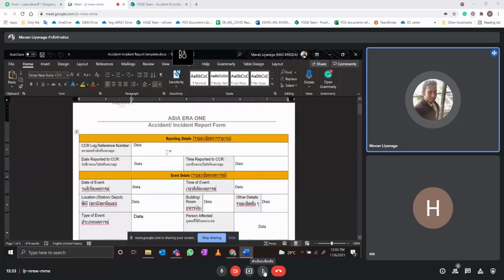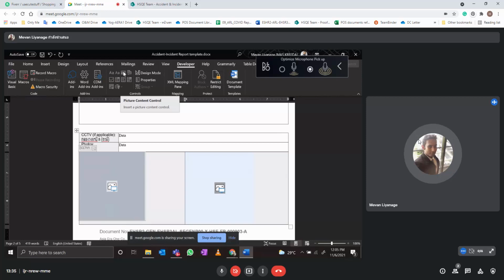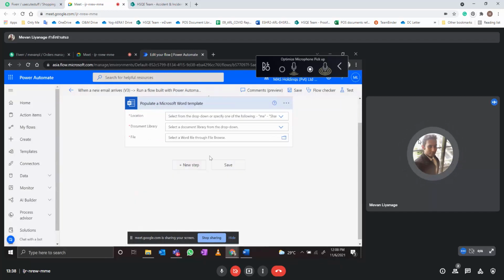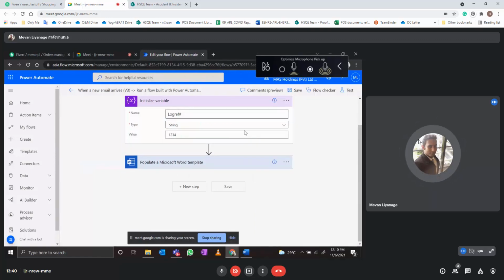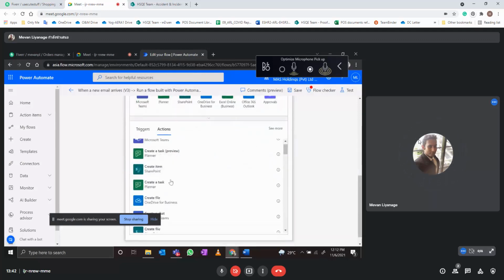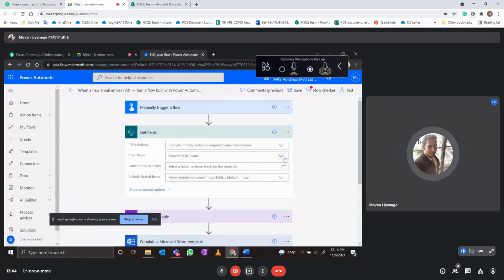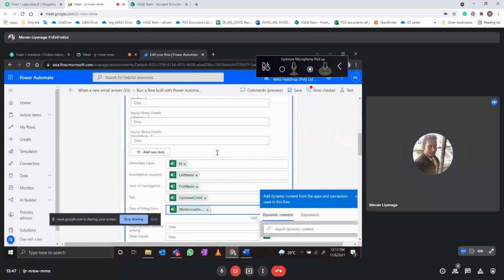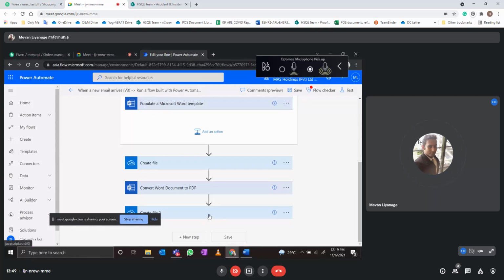Sharepoint list to Word file